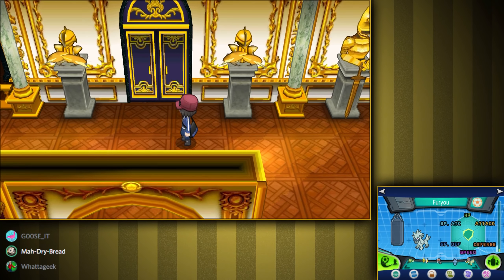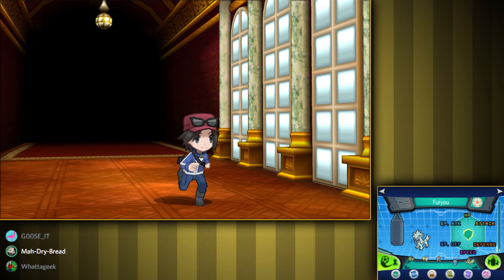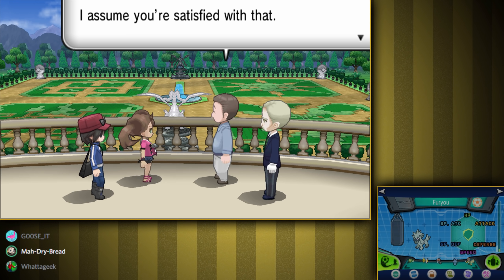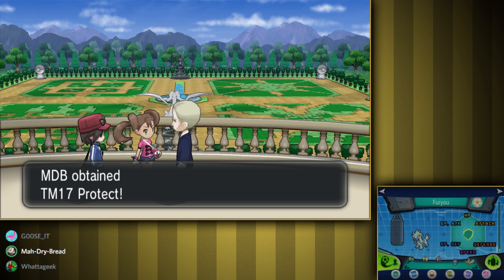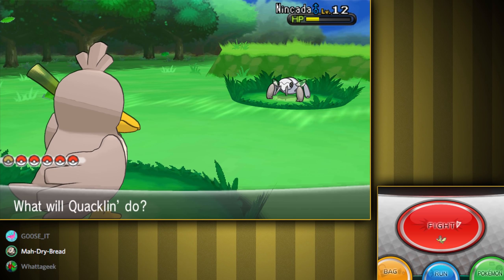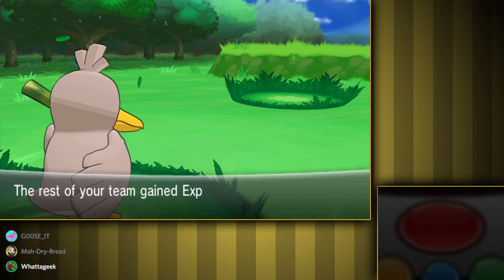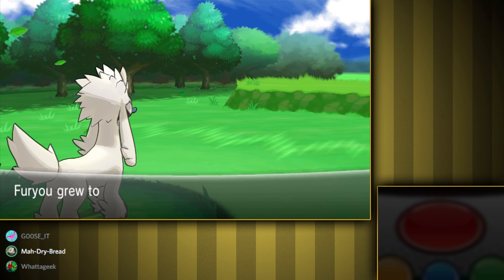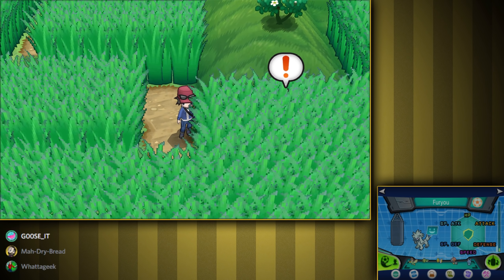POKEMON GETS WEIRD! ▶ Pokemon X A Journey 🔴 Part 7 - Let's Play Walkthrough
Hey guys, this is a Playthrough / Walkthrough / Let's Play of the  Turn Based RPG Pokemon X for Nintendo 3DS featuring Gameplay with Live English Commentary!

In this playthrough Brandon, Whattageek, and I go on a Journey through Generation 6's Pokemon X!  Both Brandon and Whattageek have played it before, but MDB goes in totally blind!  Enjoy!